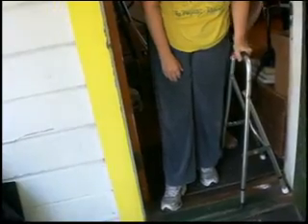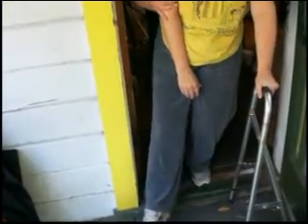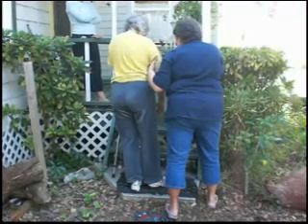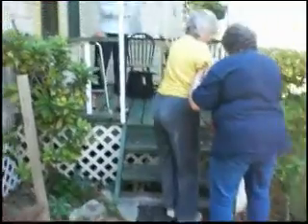Susan on stairs 2009-01-04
Susan goes down and up the stairs on 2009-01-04